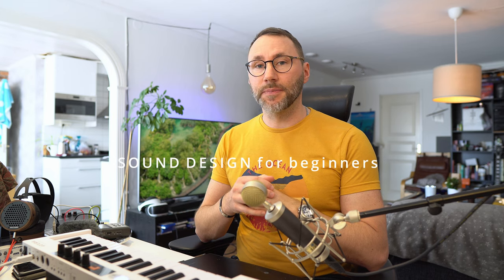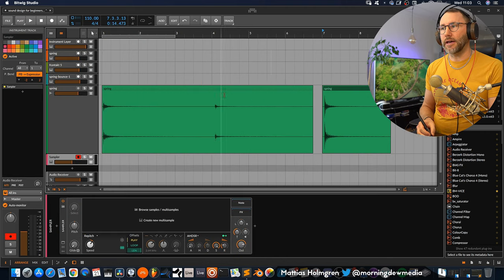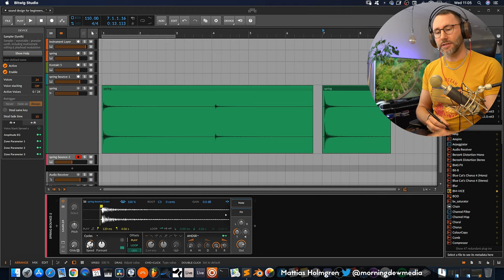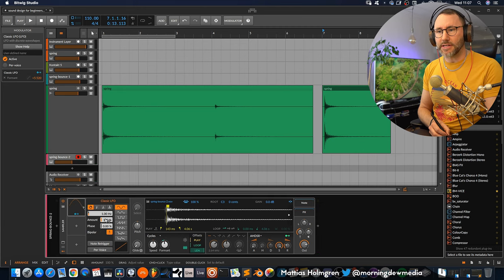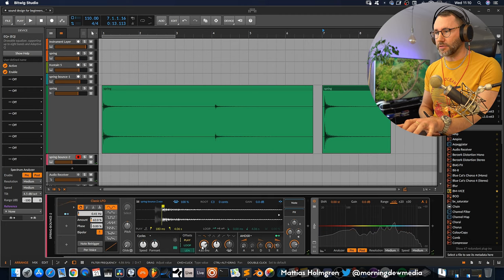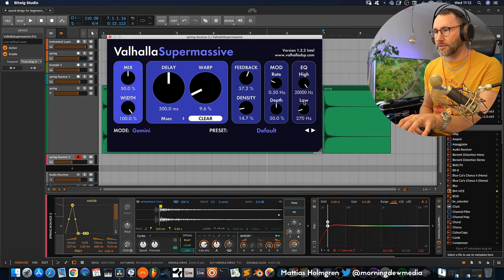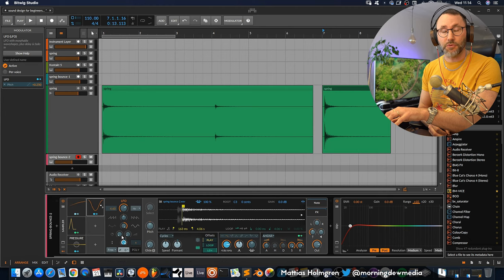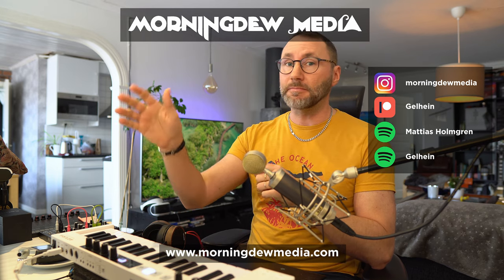Sound Design For Beginners E01 - Bitwig Sampler Cycles mode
Welcome to Sound Design for beginners episode 1. Today I show you how to create a nice pad instrument from a lamp spring sound source! We look at the Bitwig Studio Sampler and how the cycles mode can be used to deep dive into an audiofile and find interesting single cycle waveforms.

Sound design can be a tricky business. With this Sound Design For Beginners video series I hope to give you inspiration and tools to create your own unique sounds and music.

As soon as we hit the 20k subs mark I will do a special event for YOU.

Special thanks to my Patrons, Blue Microphones and OLLO Audio.